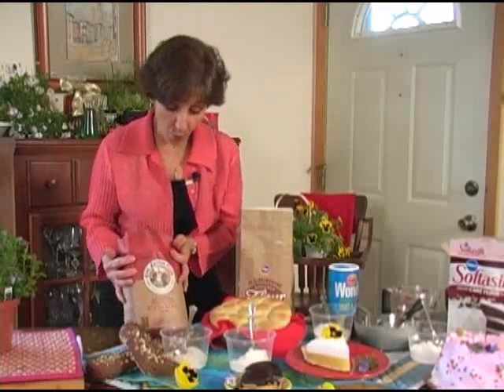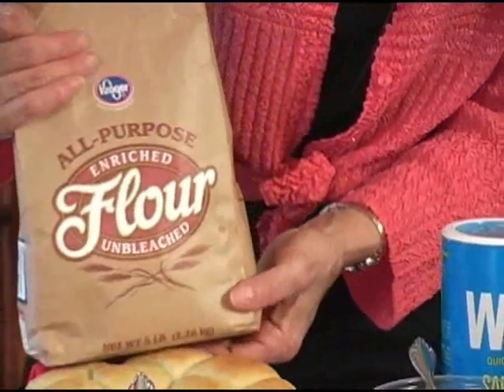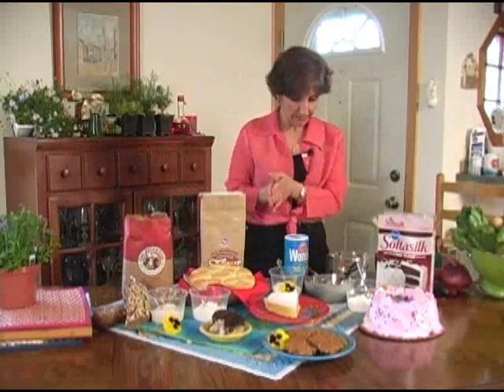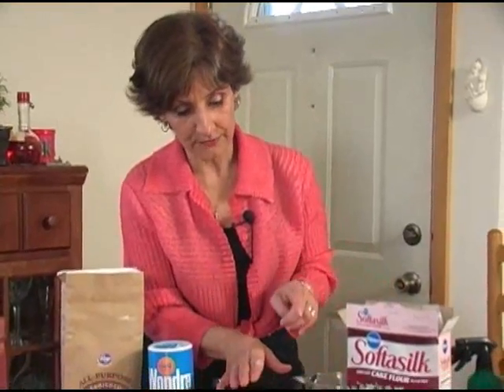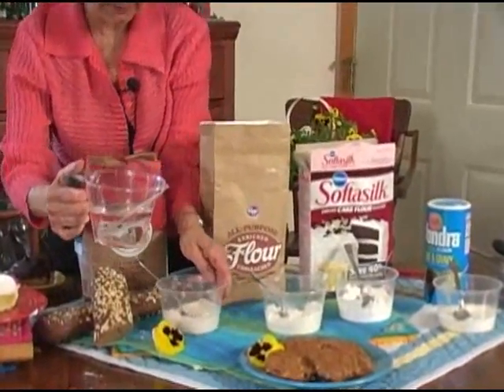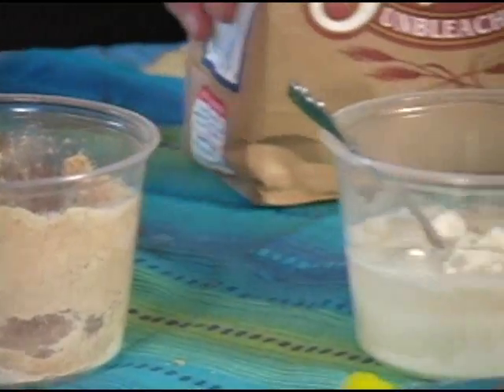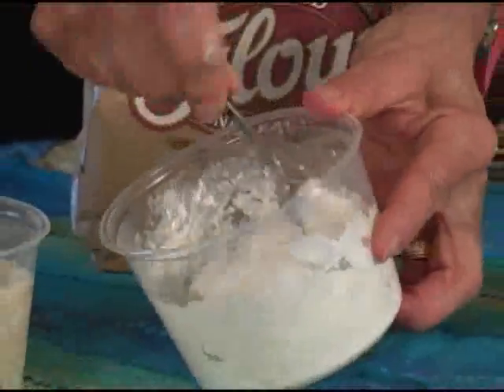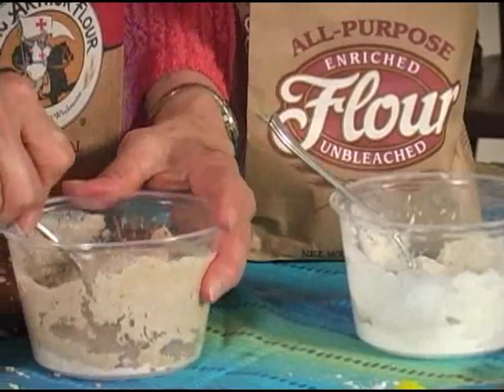Flour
Flour comes in many different types. Whole wheat, unbleached, bleached and even specific types for gravies. This video discusses the different types.